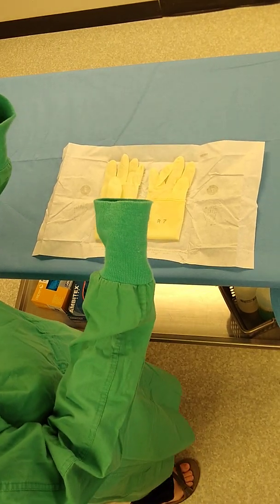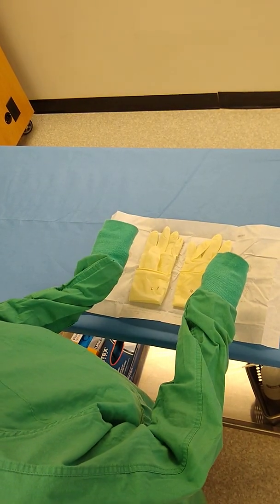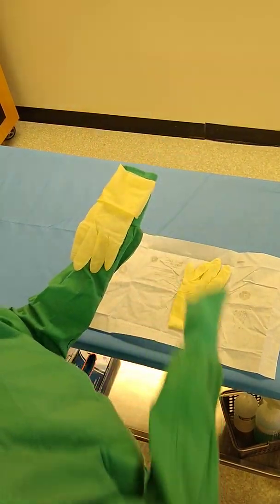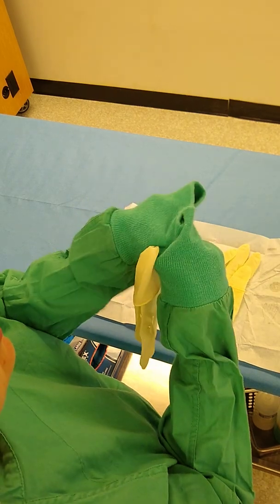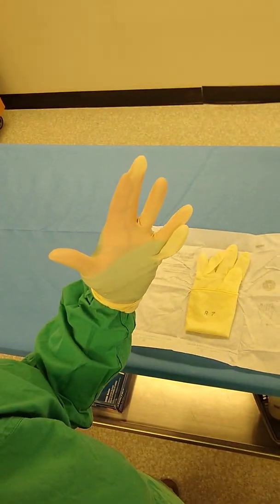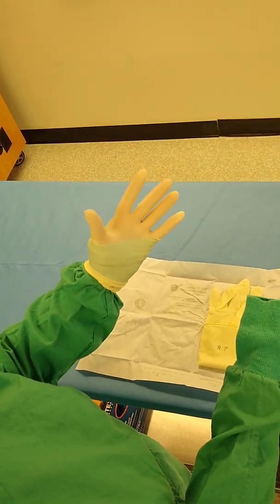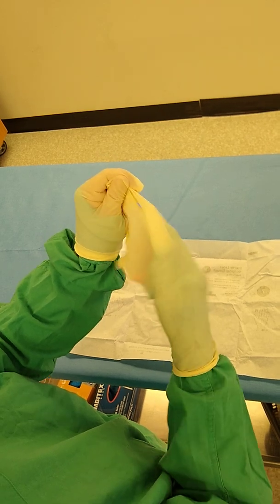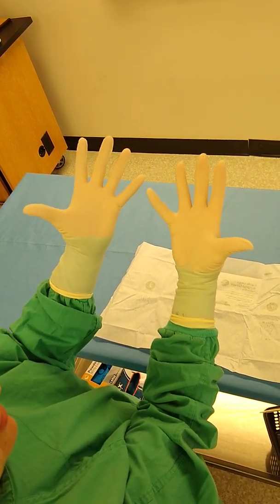Surgical Personnel: Closed Gloving Technique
In this video, I will demonstrate how to don sterile gloves using a closed gloving technique. (Helpful Hint: Before you can don gloves with a closed gloving technique, you must don a surgical gown). In this video, I do not discuss how to scrub your hands/ lower arms prior to gloving. There is an outline posted at the school.